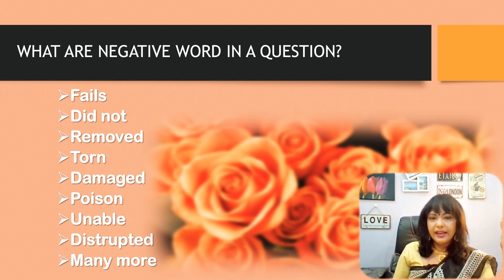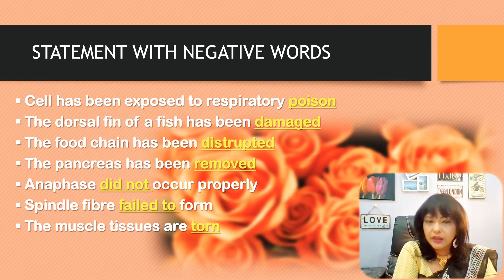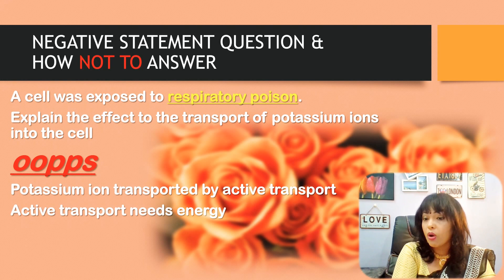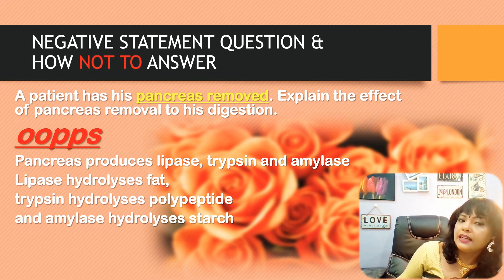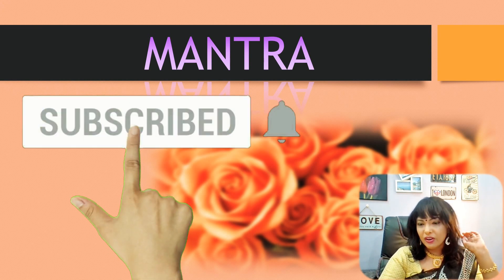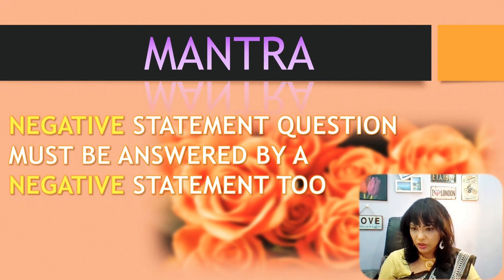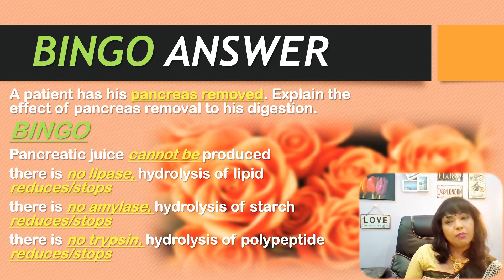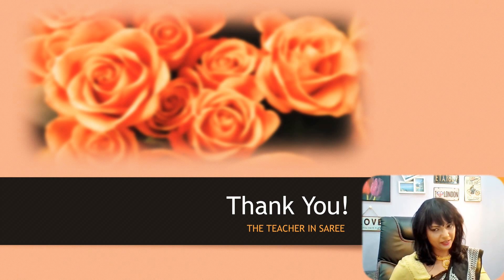CONQUER BIOLOGY:NEGATIVE STATEMENT QUESTIONS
Videos in CONQUER BIOLOGY SERIES are with very detailed answering techniques for BIOLOGY SPM. The answering methods are tailored for easy understanding and application by both teachers and students. In NEGATIVE STATEMENT QUESTIONS video this time, the easiest  way to obtain full marks is shown using example questions. The easy going approach of the presenter makes it entertaining yet interesting.